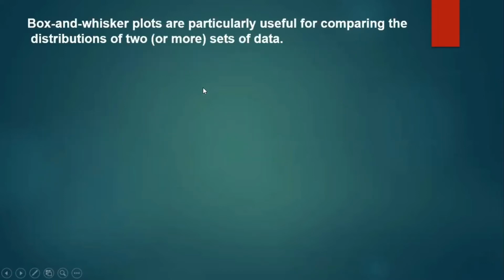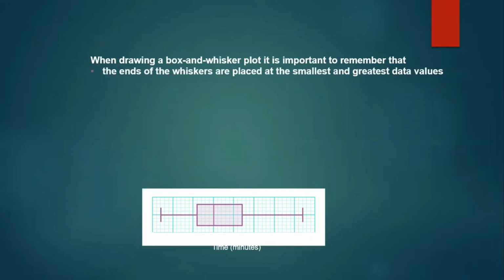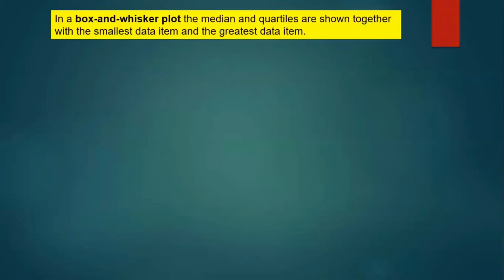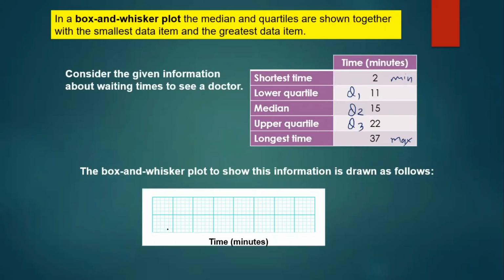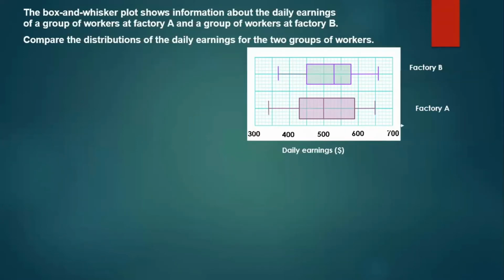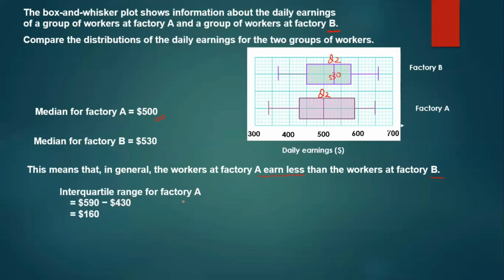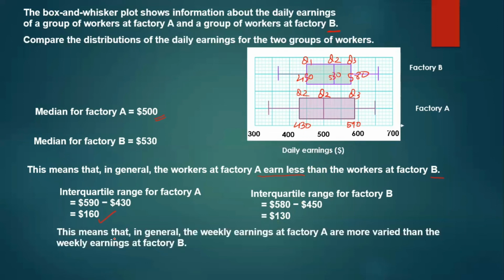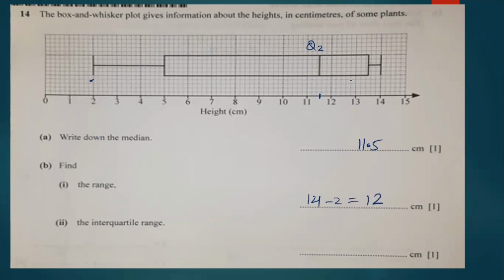Box & Whiskers plot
This video has exam style question on box and whiskers plot.